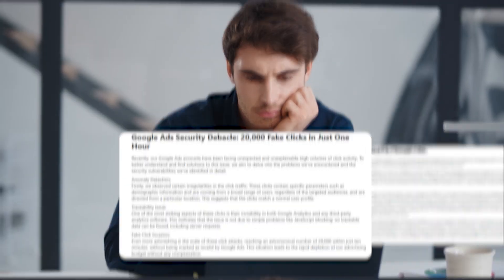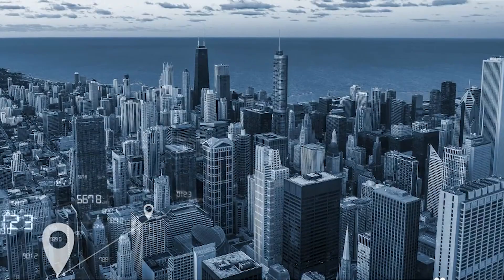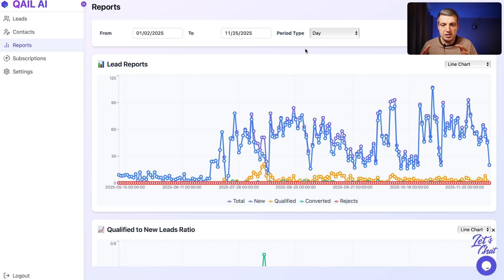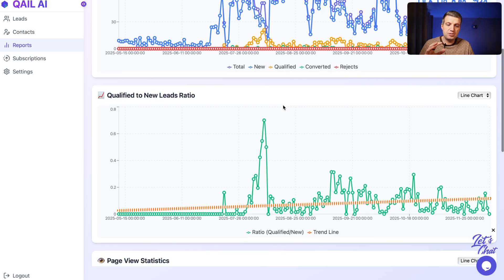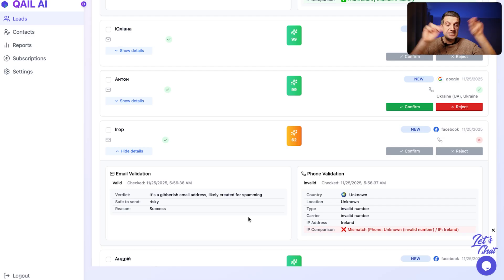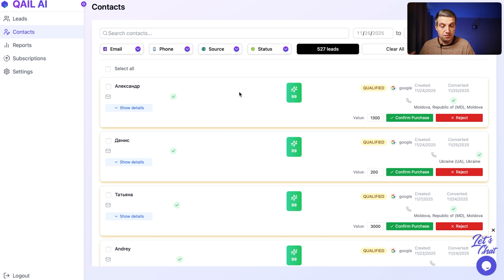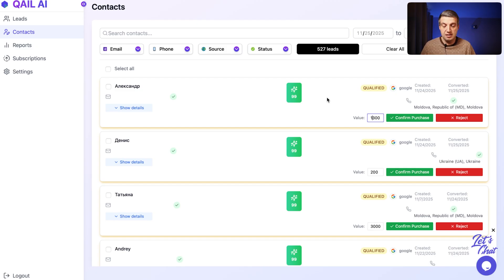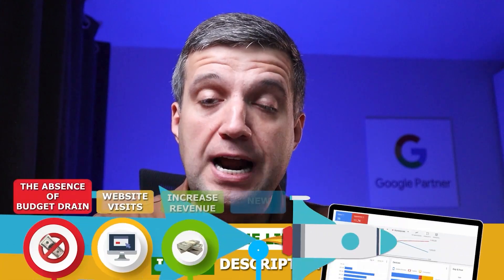Click Fraud in Google Ads: Detect & Stop Fake Leads and Wasted Budget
In this video, I demonstrate a new technology designed to combat click fraud, bots, and fake leads, which allows you to completely eliminate invalid clicks and regain full control over your advertising campaigns. You’ll learn how to identify fake clicks, spam leads, fraudulent phone numbers and emails, and how to train Google Ads to show your ads only to real users.

⏱️ Timestamps ⏱️
00:00 — Click Fraud: the biggest problem for modern advertisers
00:40 — Half of website visits are from bots, fake destinations, and spam leads
01:14 — Evolution of Click Fraud: from fake impressions to competitor clicks
02:09 — New challenge: bots filling forms and generating fake leads
02:36 — Real business impact of Click Fraud and fake leads
03:27 — Anti-fraud solution: QAIL AI stops invalid clicks
04:16 — How to detect fake leads: analyzing behavior, data, and devices; verifying emails, phone numbers, IPs, and browser information
05:05 — How QAIL AI links data points to confirm lead quality
06:13 — 100-point lead score: assessing authenticity of leads; Contact Menu
06:58 — Confirming or rejecting leads to feed Google Ads only with validated data
07:31 — Assigning value to leads and tracking real revenue

💼 If it's important for you to attract more clients and increase profits with Google Ads, this video is a must-watch. Don't miss the chance to improve your ad campaigns and reach new heights in your business!

Igor Ivitskiy - Doctor Ads
- PhD. The Young Scientist of the Year in Ukraine. Since 2006, he has been applying mathematics to optimize Google Ads.
- Named "Europe's Best PPC Speaker" by Adworld Experience. One of the leading Google Ads experts in the world.
- A professional educator. Over 4,000 entrepreneurs have increased their sales after taking his courses.
- A practicing expert. Igor's clients generate $50 million in profit from Google Ads each month.